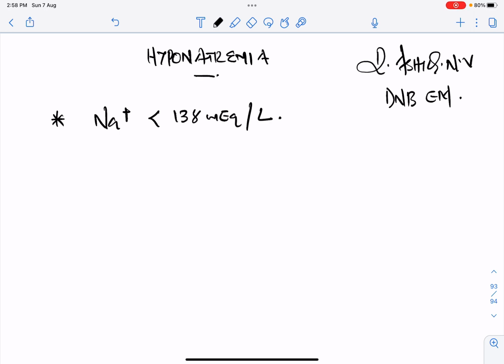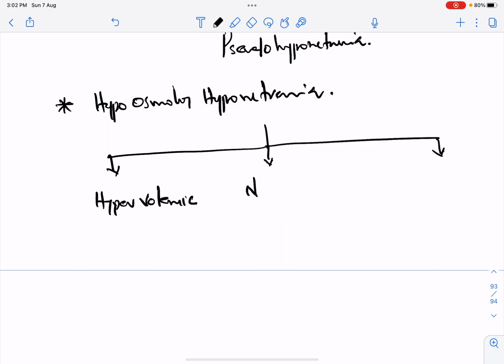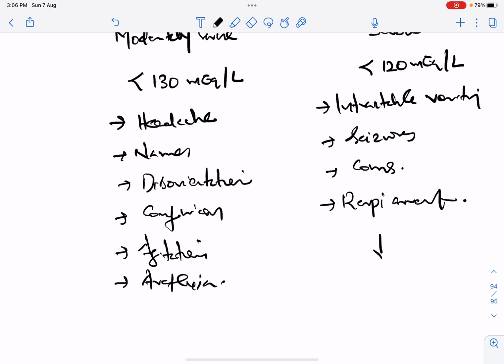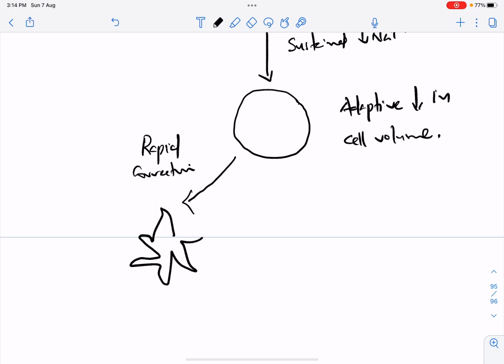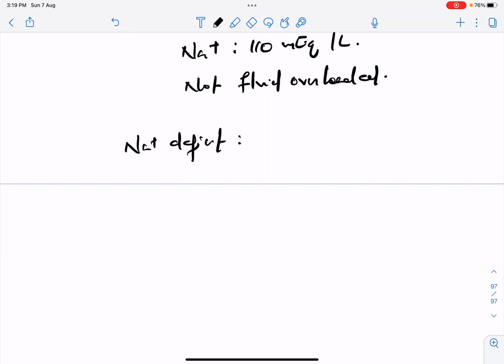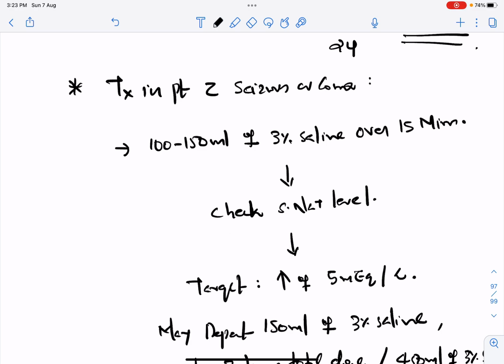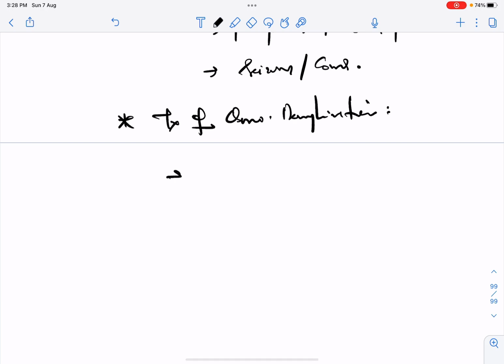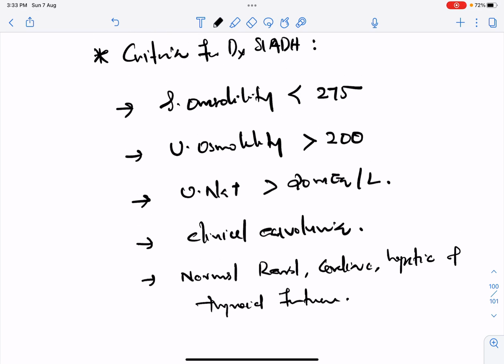Hyponatremia | Electrolyte Imbalances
Hyponatremia is very common among elderly population and is a very frequently encountered case in emergency department. In this video we are discussing about types, symptoms and management of Hyponatremia.